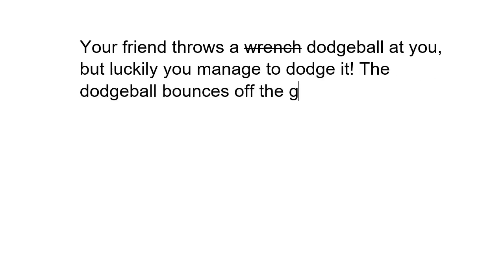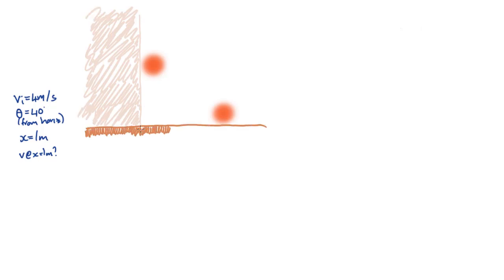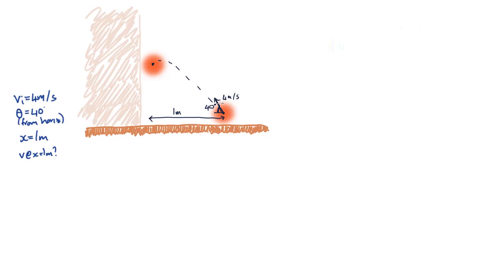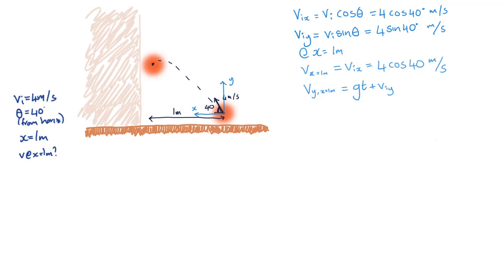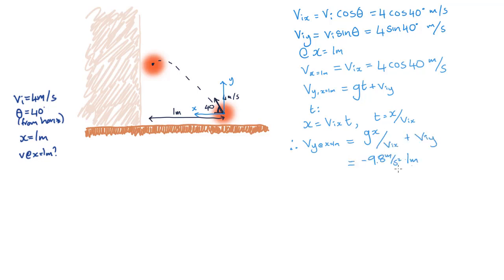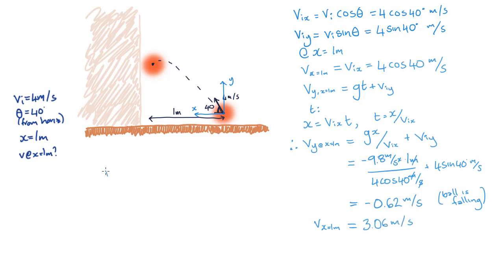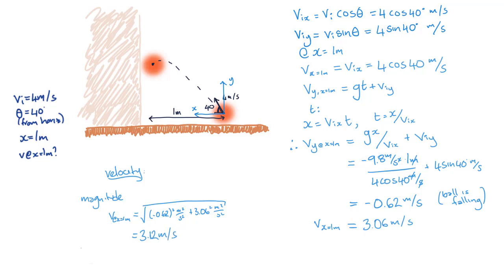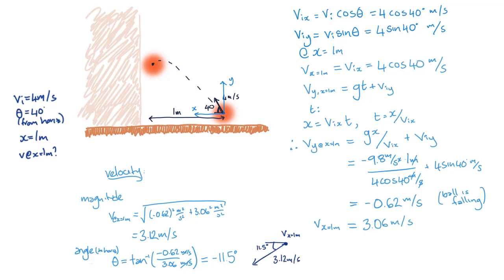Dodgeball | Gravitation and Motion | meriSTEM